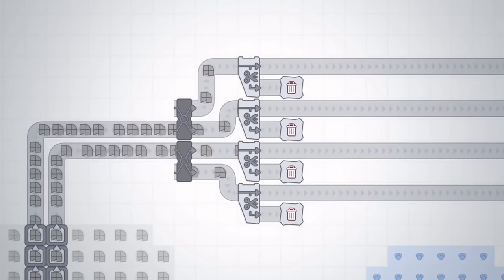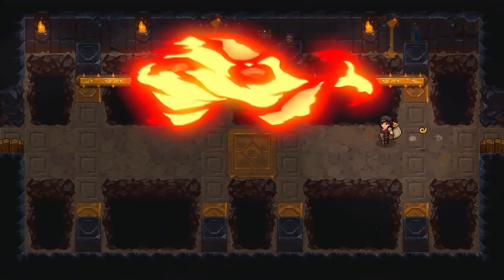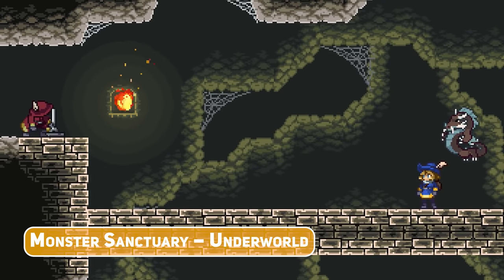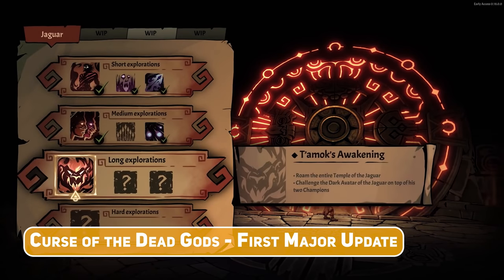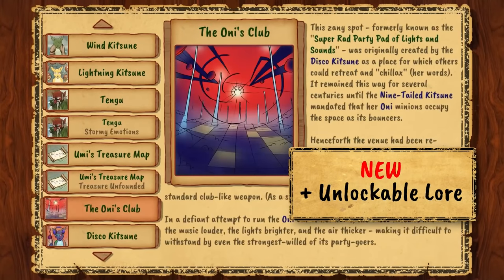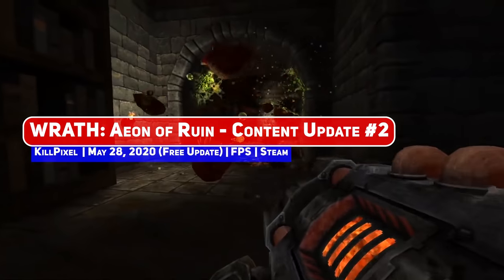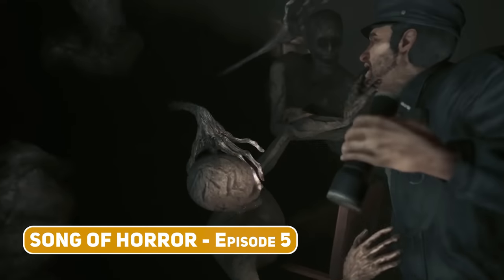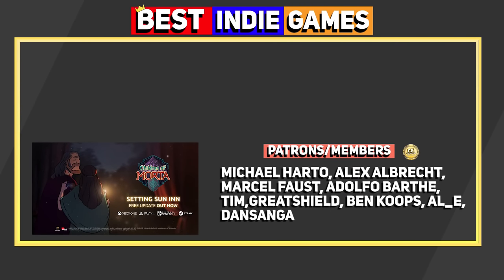Best Indie Game (BIG) Content Patch - May 2020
More exciting Indie Game content patches in May so here's 19 significant ones (which have trailers) to check out!